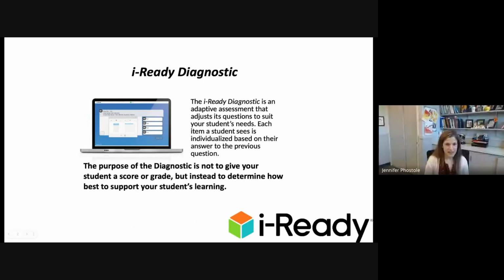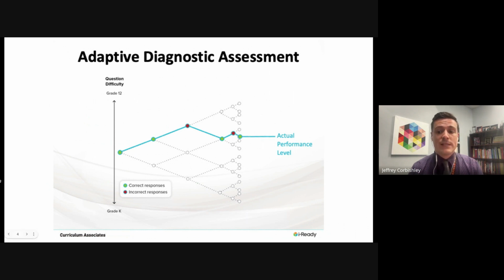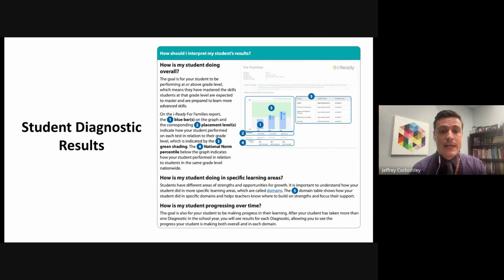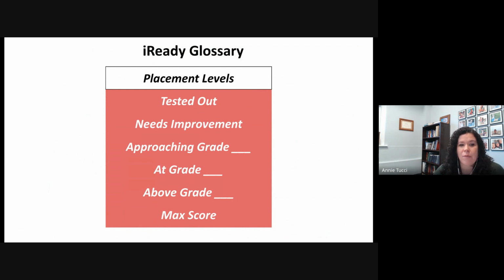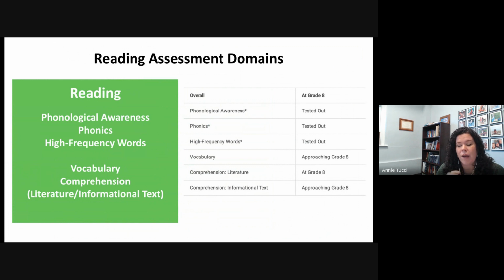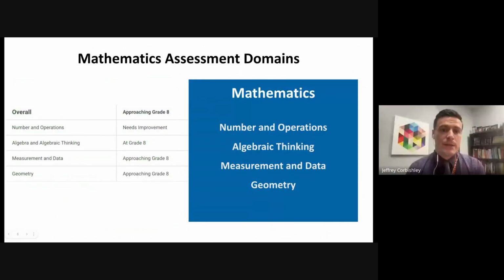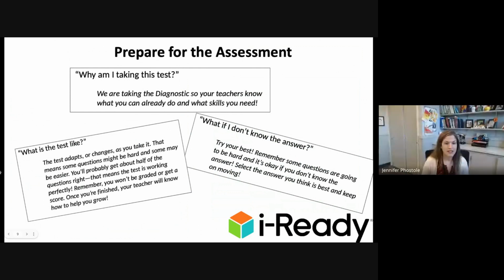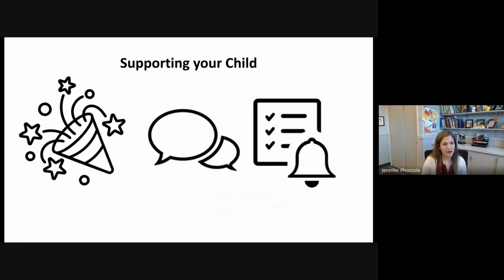Understanding the iReady Diagnostic Assessment and Family Reports for Middle School